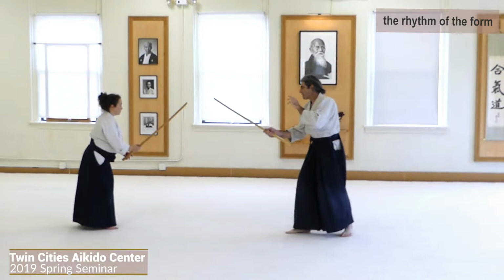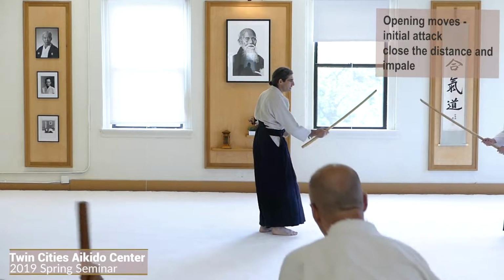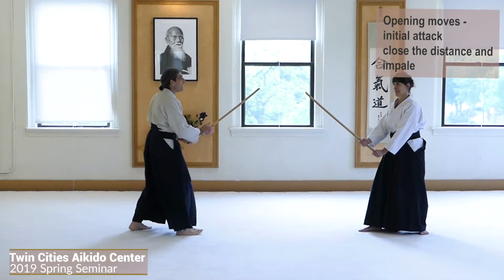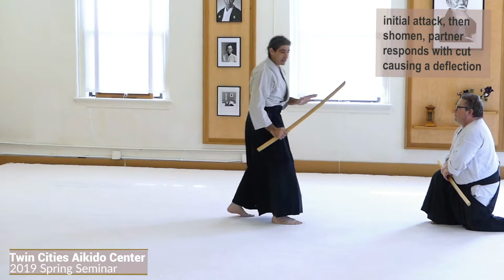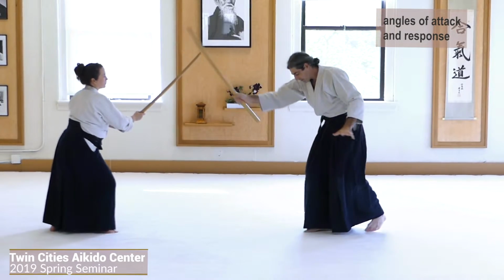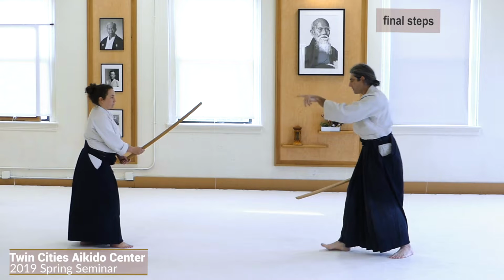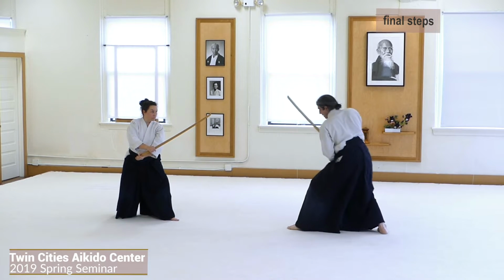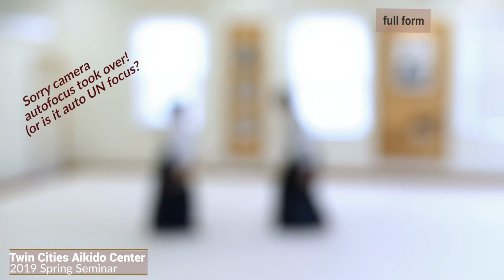2019 Spring Seminar Fri 1 01-to 1-06 bokken vs bokken form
Taught by John John Chiarolanzio. 1st omote form of Bokken vs Bokken
Twin Cities Aikido Center hosted
Harvey Konigsberg, Shihan, 7th Dan, Woodstock Aikikai
and
John Chiarolanzio, Shidoin, 5th Dan, Aikido of New Paltz
for our Spring Seminar in 2019.